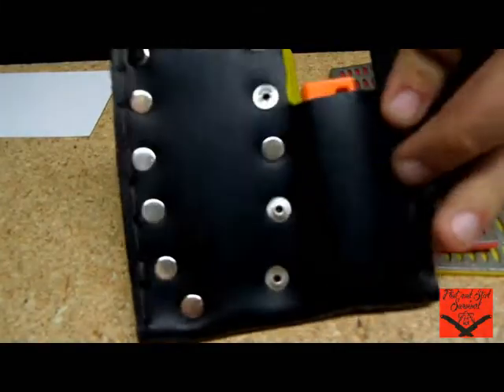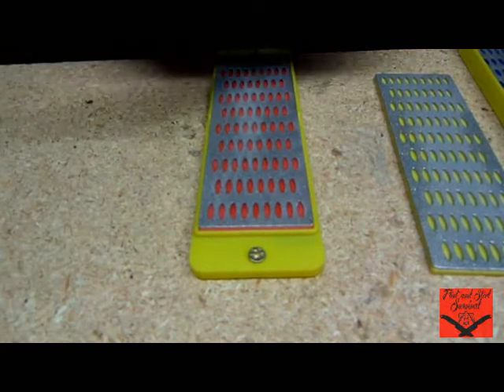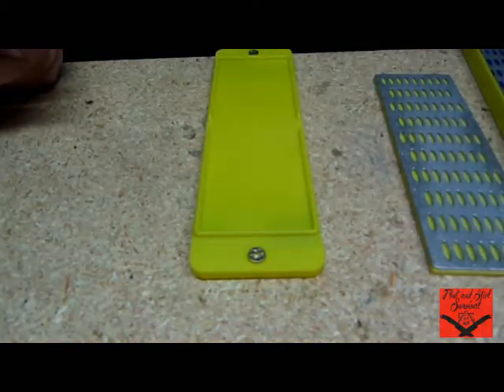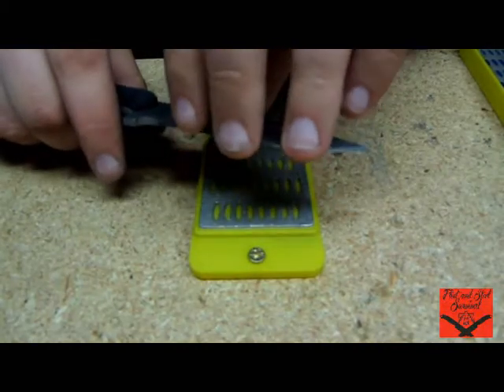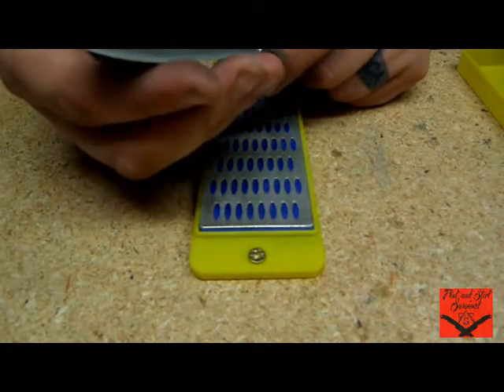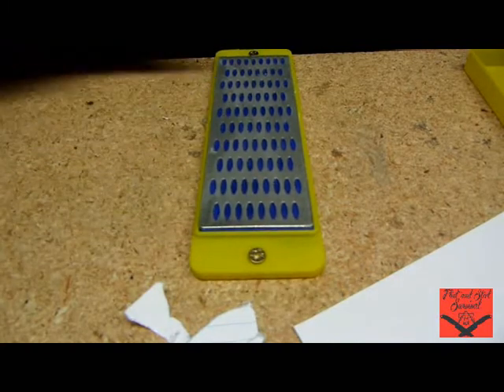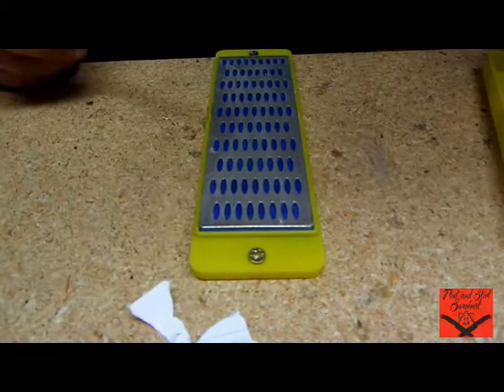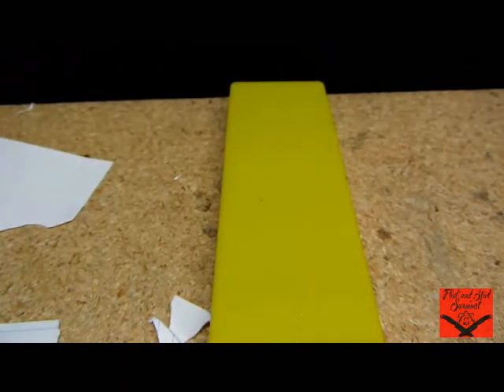Viewer Request: How to Use Apocabox Bench Sharpener (4/21/2018)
Remember there is always more than one way to skin a cat but this is how I would use this sharpener.

Thanks very much again for the question Aiden Wyman!